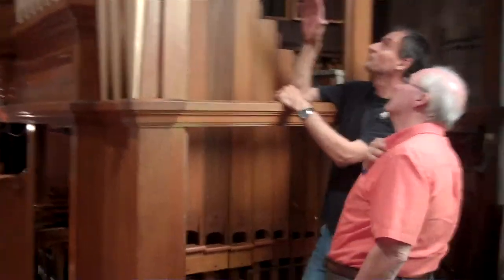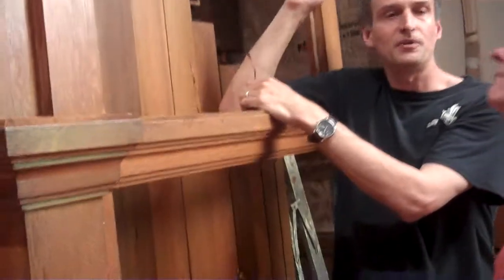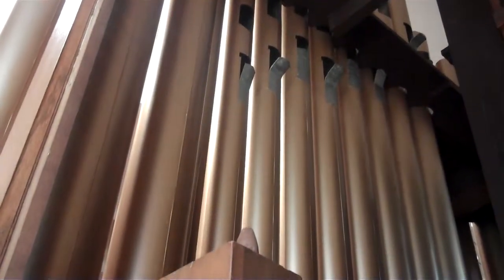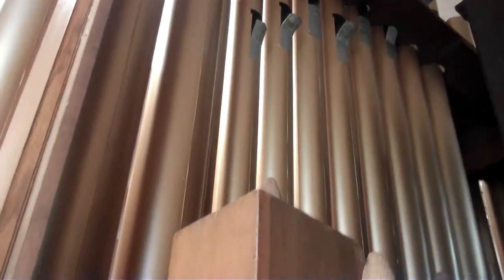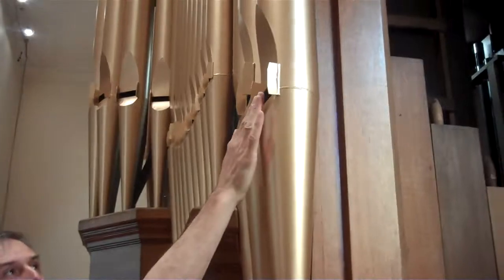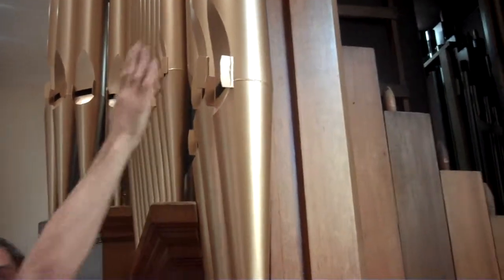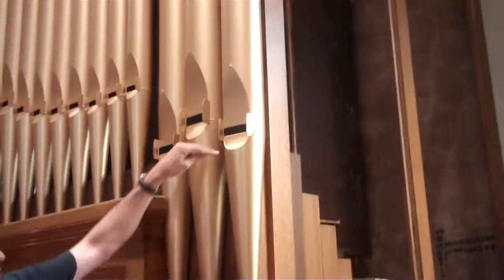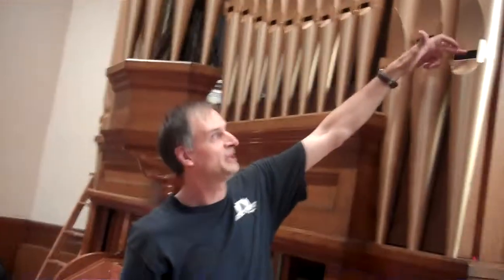James Leek, Organ builder demonstrates Tracker Instrument to Pastor Burke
Mr. James Leek takes a moment to explain the inner workings of this recently restored beautiful historic instrument to Pastor Burke.